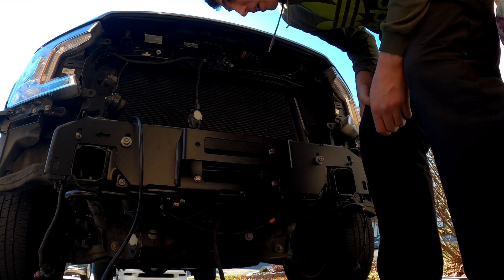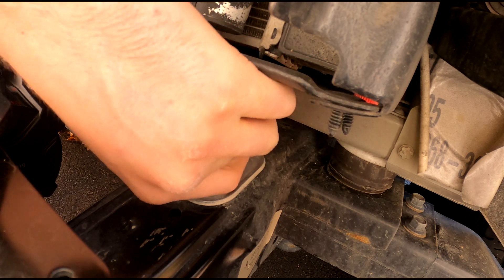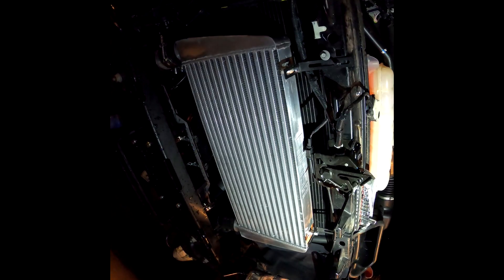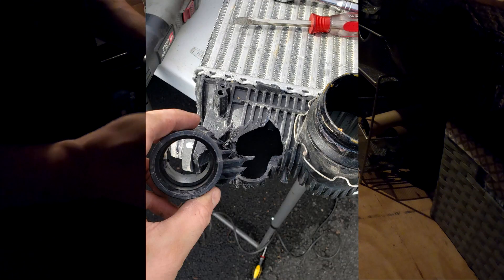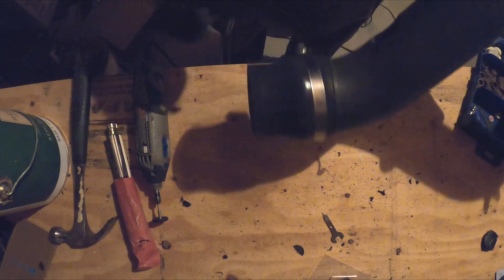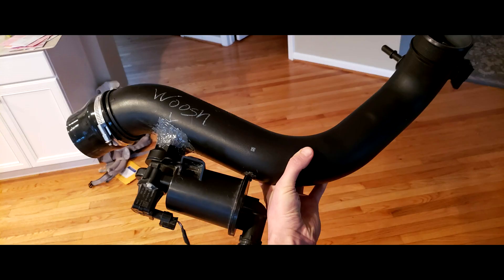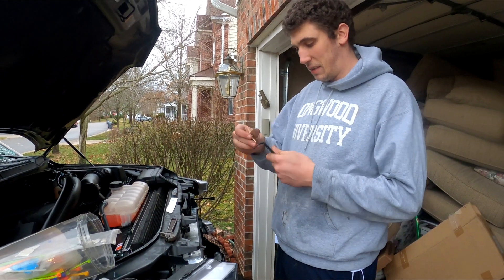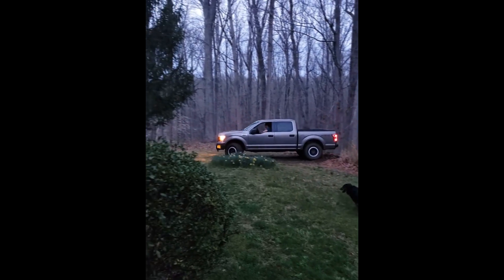F-150 Overland Build: 2019 F-150 hidden winch and intercooler relocation on the cheap! - Ep 2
F-150 1/2 Race Intercooler and front end Face lift episode 2

Intercooler and plumbing install.

The 1/2 race intercooler is an ebay-cheap-o based alternative to other much more expensive (although superior in quality) intercooler relocation kits. This is needed to relocate the intercooler so there is room to mount a hidden winch plate in the factory front bumper.

Parts and links are below:

1x Intercooler

1x 45* elbow

1x 3.25" to 3"

4x 2.5 coupling

2x 2.5 to 3" 90

1x CX RACING Y MERGE

Other stuff: 2-3 L Brackets
Assorted nuts and bolts
additional pipe clamps

Wood burning kit or soldering iron